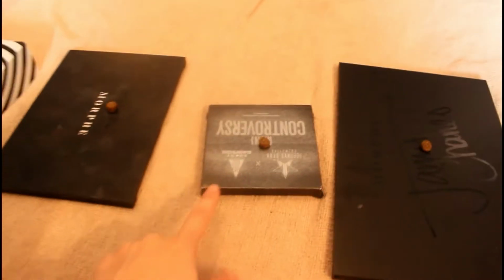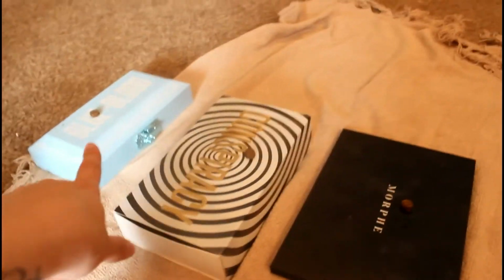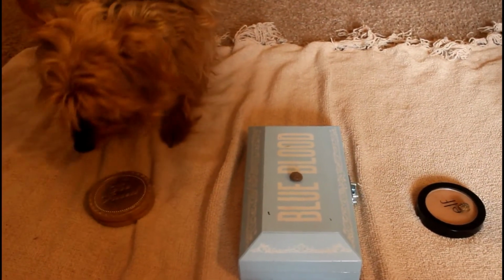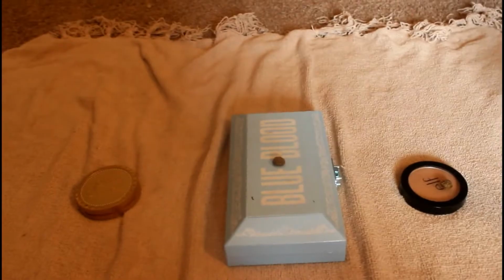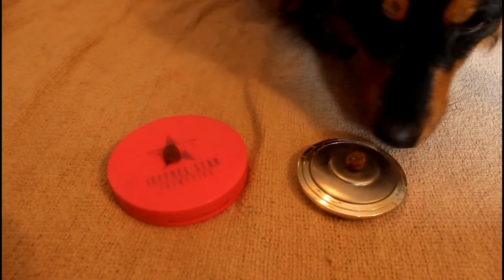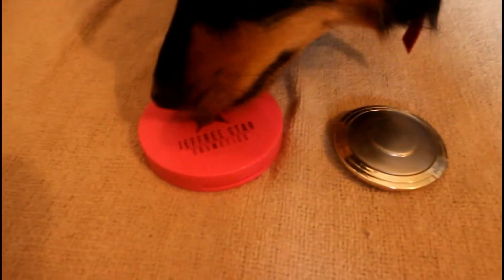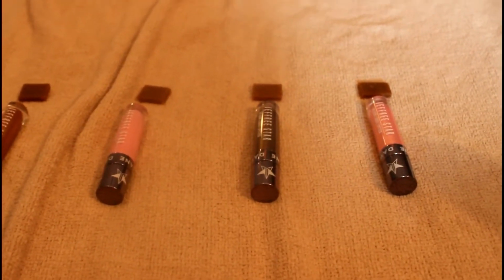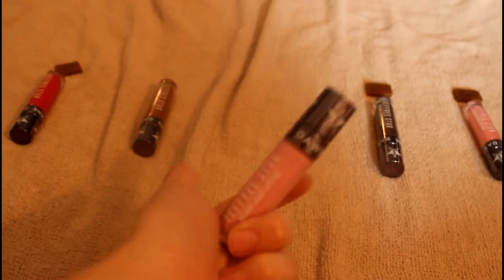Pets Pick My Makeup!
Hey, loves! In today's video I let my dogs, bunny, and horse pick my makeup! I had so much fun! I'm sorry the video is a little shaky, filming this was pretty chaotic!
-g.t.

Evie's TikTok: acertifiedgoodpupper